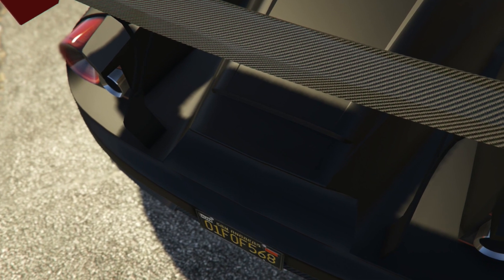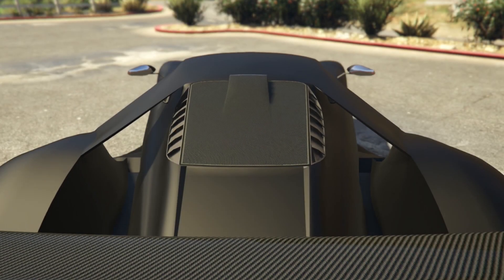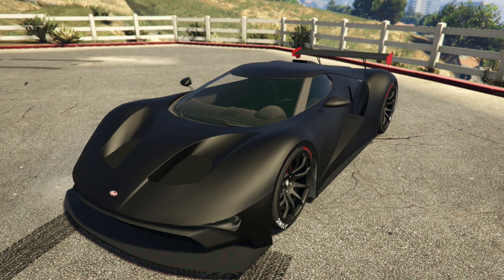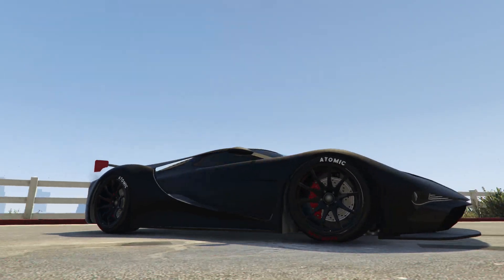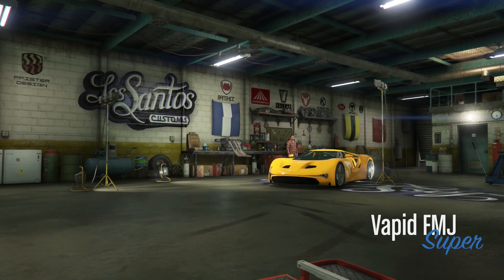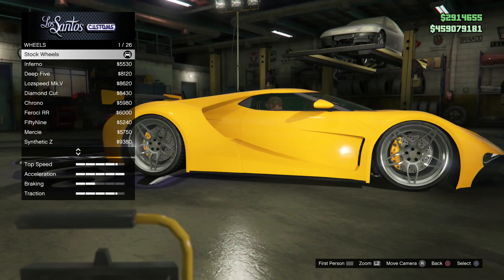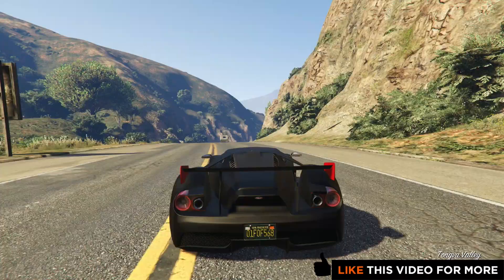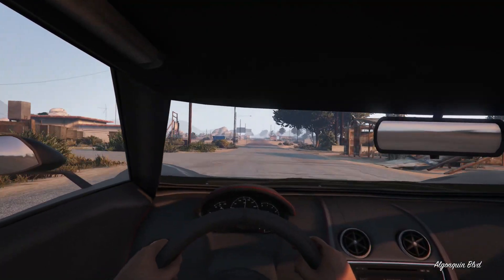Vapid FMJ: Ford GT Le Mans Build [GTAV PS4]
Here's what I used to turn the Vapid FMJ into a Ford GT Len Mans race car:

Bumpers F/Carbon Fiber Splitter
Roof: Carbon GT scoop
Spoiler: Enhanced GT
Wheels: S Racer (Sport)
Wheel colour: Black
Tire design: Custom tires
Windows: No tint
Primary colour: Black (Matte)
Secondary colour: Red (Matte)